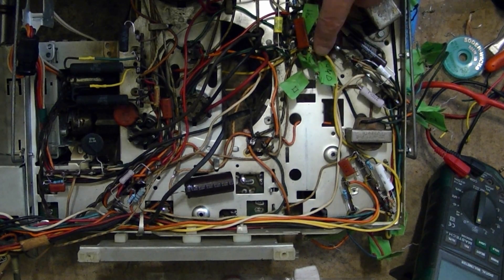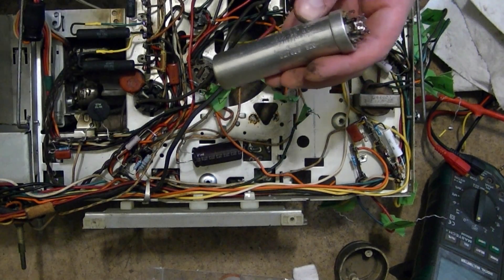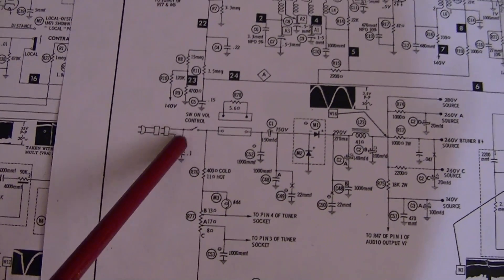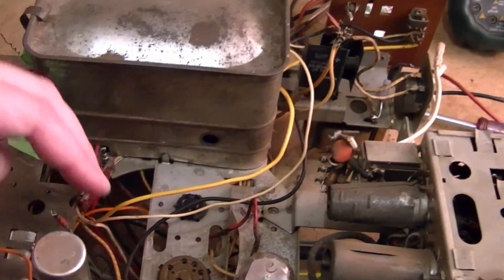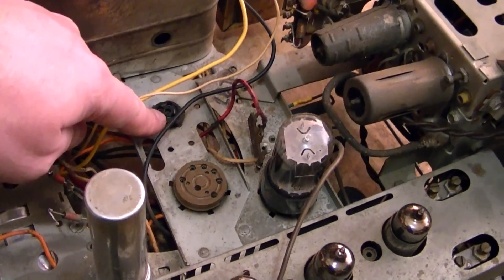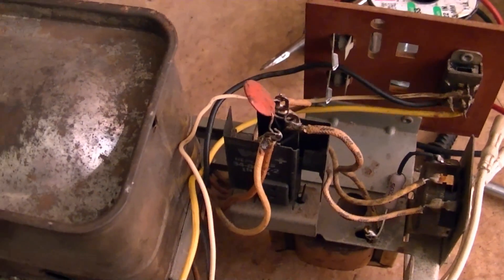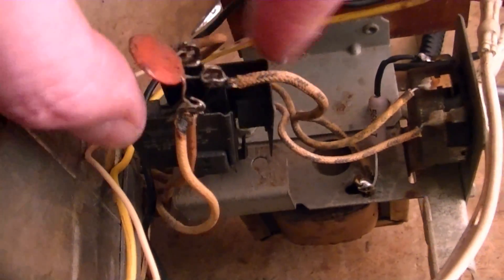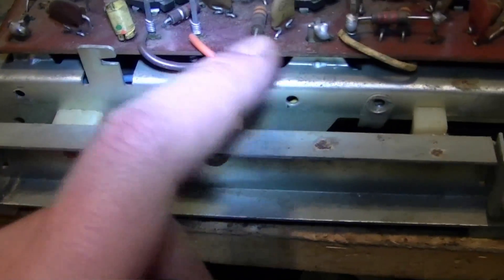Predicta "Holiday" restoration p5o?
Replacing the electrolytic capacitors and germanium power rectifiers.